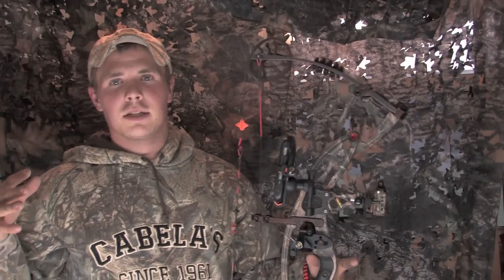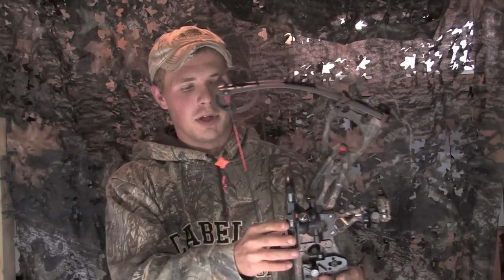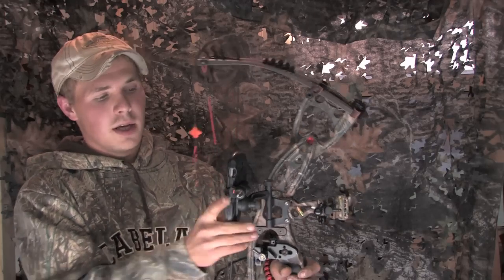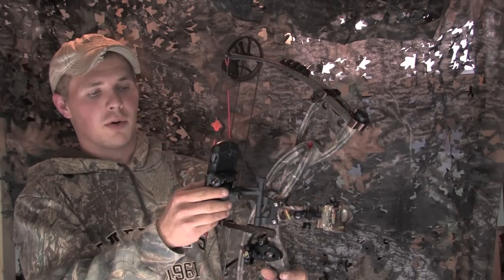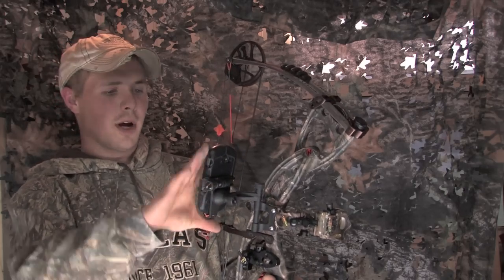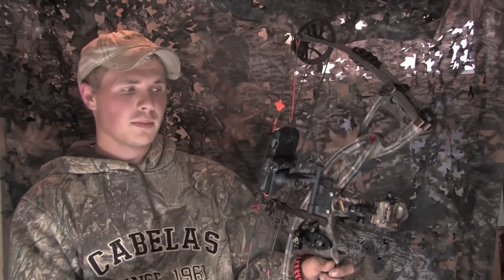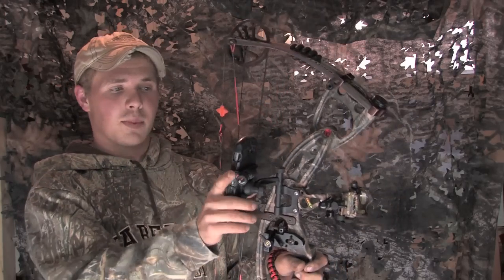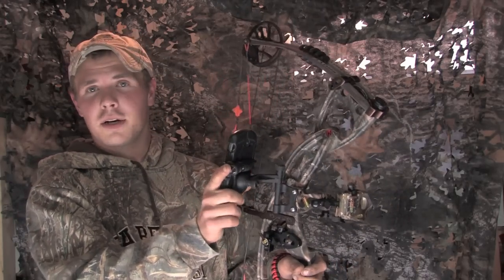Smart phone bow mount S4 gear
a sweet little product from s4gear!